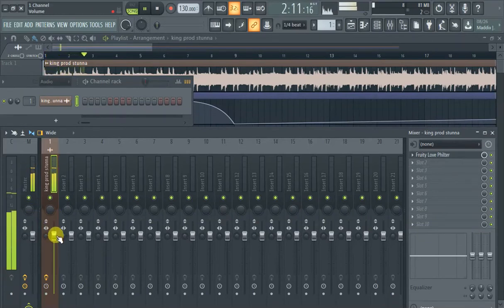How to Open Mixer FL Studio (Basic Tutorial)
Leave a comment for any questions.

Sorry for the poor audio, this was recorded before our equipment upgrades.

*This is a @SLIMEGREENBEATS exclusive video*